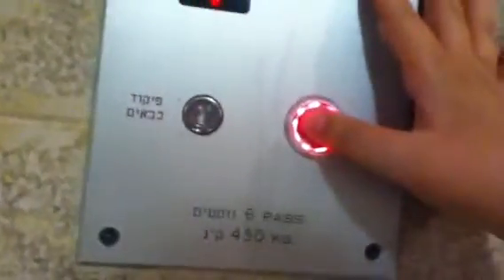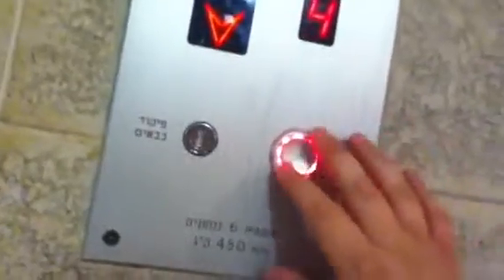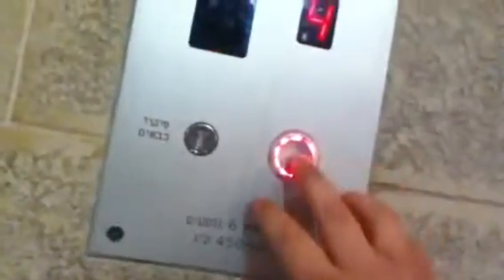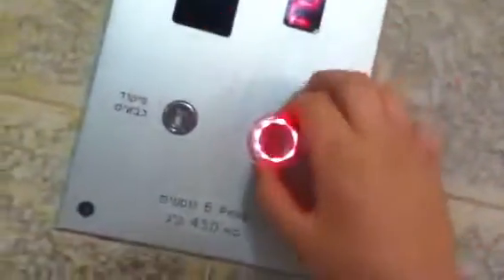Herouth (Modernized By Shefer) traction elevator In harav maimon street in bat yam